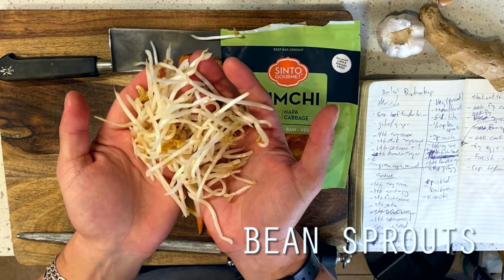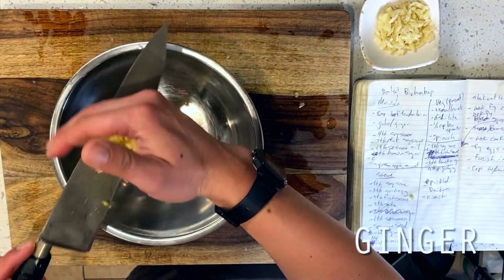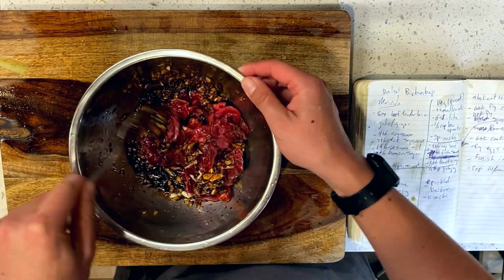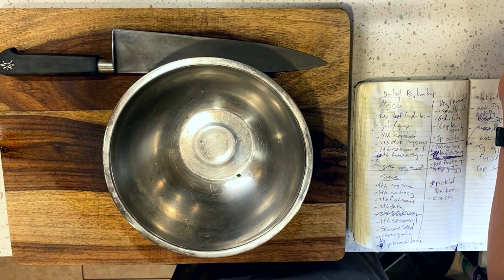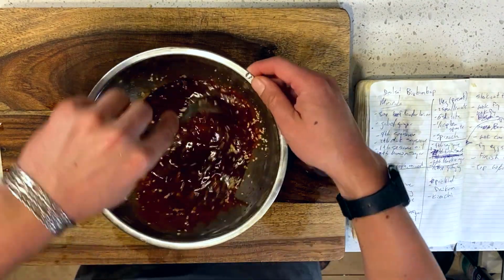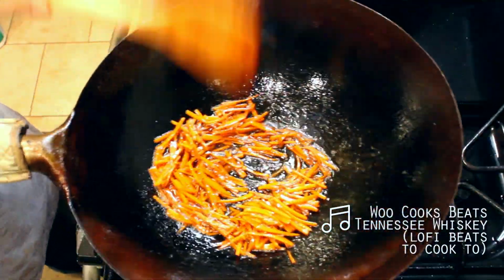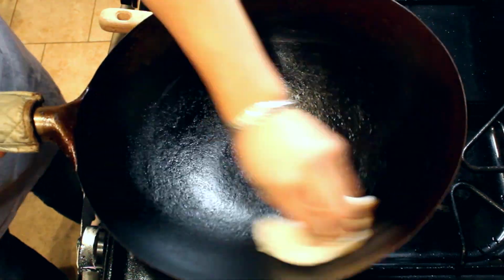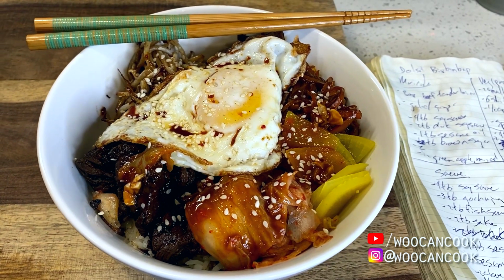Korean BBQ Rice Bowl (Bibimbap) | Woo Can Cook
hello hi everyone! Today we’re diving back into our series on Bay Area restaurant hacks with an homage to one of my favorite korean BBQ spots in town, which is Bowl’d on Telegraph Ave here in Oakland. While this spot is relatively new to the neighborhood, most Oakland locals will tell you that this particular block of Telegraph Ave in the Temescal is well known for a number of Korean BBQ restaurants that occupy the block, Bowl’d being one of its more recent additions.

More specifically, today we’ll be paying some homage to their bibimbap, or BBQ beef bulgogi rice bowl. A bibimbap can contain a WHOLE bunch of different veggies (including spinach, bean sprouts, kimchi, mushrooms, seaweed, shredded daikon, and more), so for our version today I just went ahead and picked a few of my favorites that I think will be most accessible and easy to reproduce for folks at home. The highlight of the dish today however, will of course be our BBQ beef bulgogi, which we’ll be making from some thinly sliced angus beef tenderloin, as well as my personal favorite ingredient courtesy of a tip from the “Korean Bap Sang” blog, a bit of green apple. Hope you try it!

Tune in to the livestream this coming Monday 4/19/21 at 6:30PM PST right here on YouTube when we’ll be cooking this one live as well!

Woo Can Cook is a series where we reproduce fun foods and recipes from my childhood. Some of them are authentically Chinese and/or pan-Asian, but a lot of them are odd Americanized versions that I inherited from my parents and grandparents while growing up in the Bay Area/California. We're live streaming every Mon/Tues/Thurs at 6:30PM PST, with new recipes out every Friday!